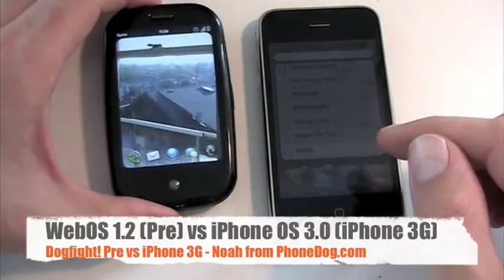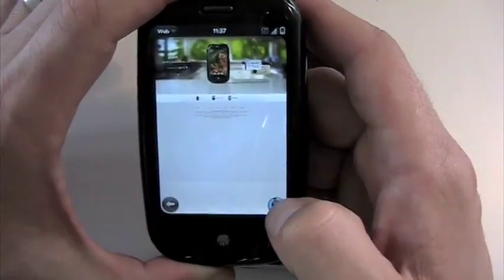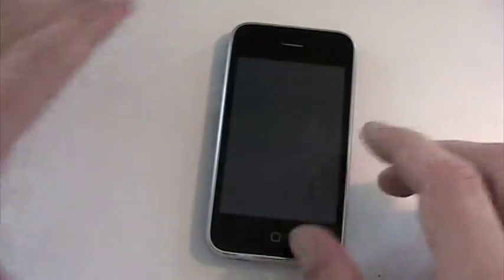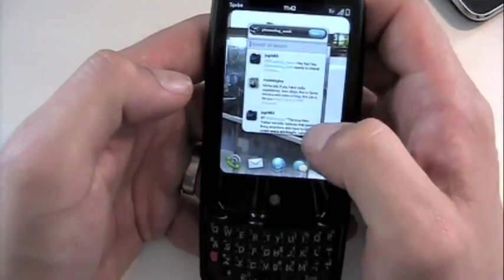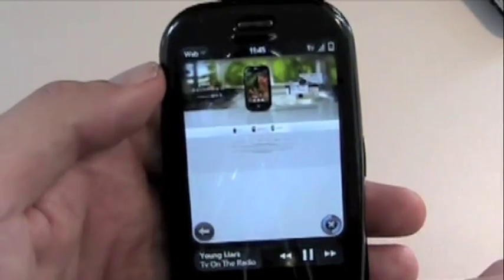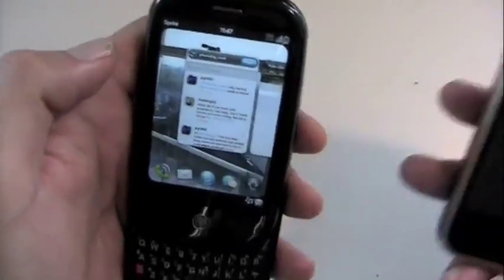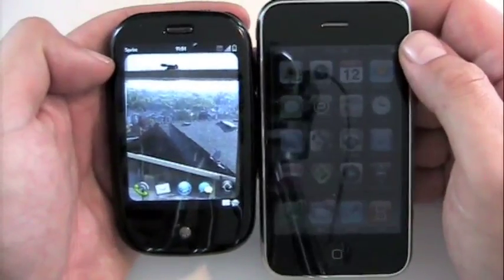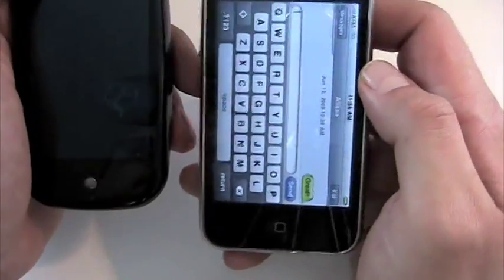Pre v iPhone: WebOS 1.2 & iPhone OS 3.0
Dogfight! Noah from PhoneDog! Palm Pre vs Apple iPhone 3G. Part Two: Battle of the operating systems.